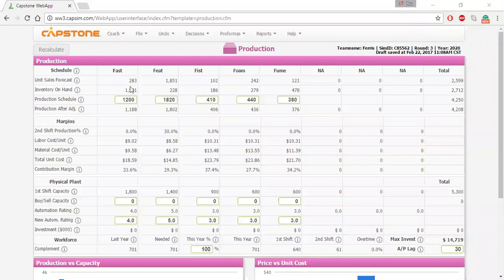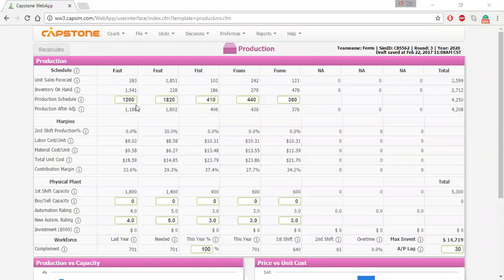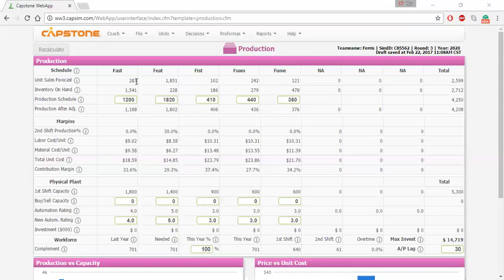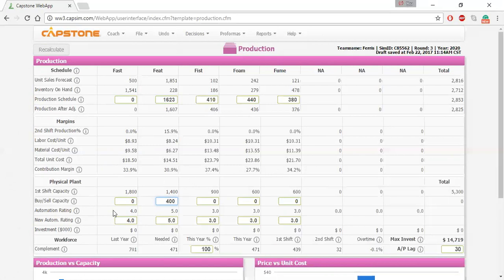Business Strategy: Capstone Production Tutorial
Capsim Capstone Production Guide